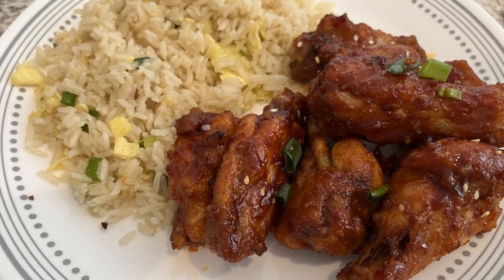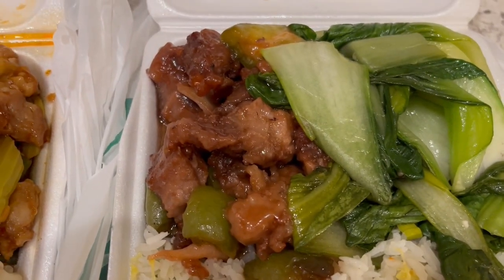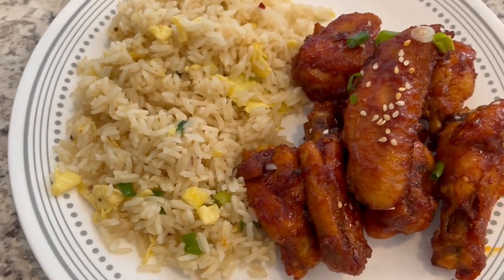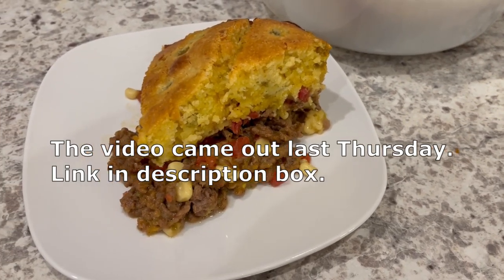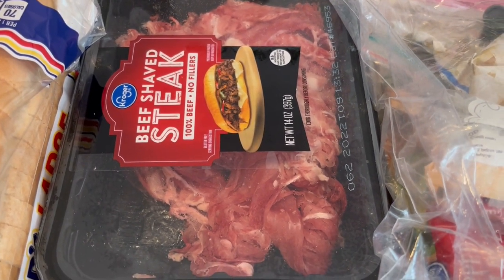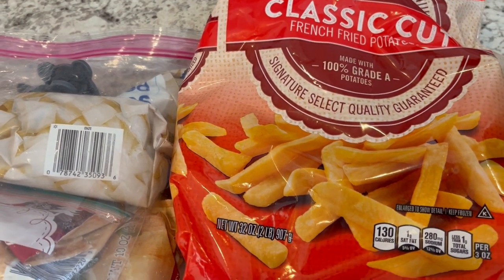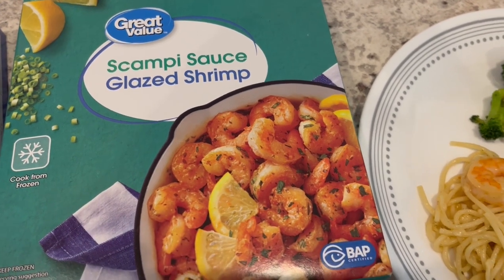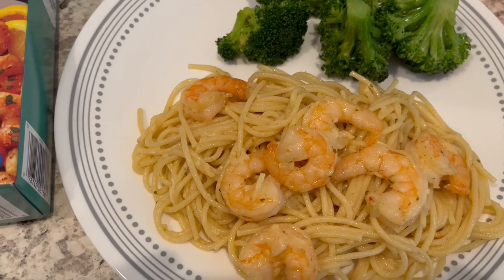Week 4 Pantry Challenge Meals | Shopping My Freezer & Pantry